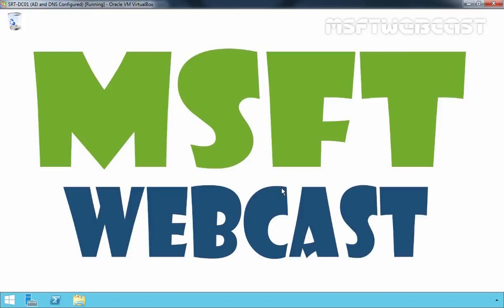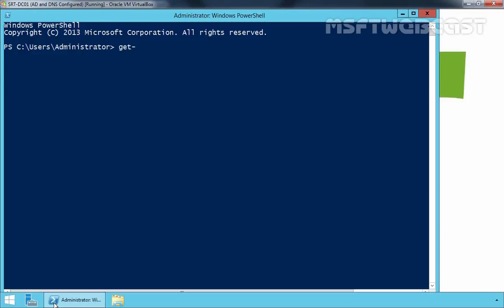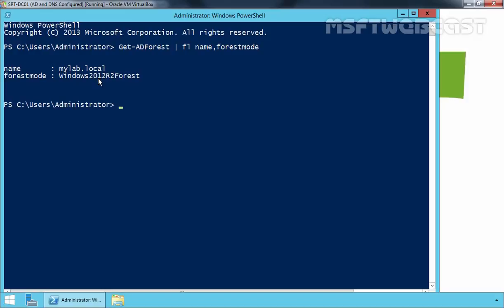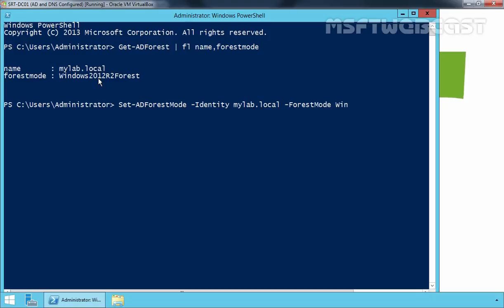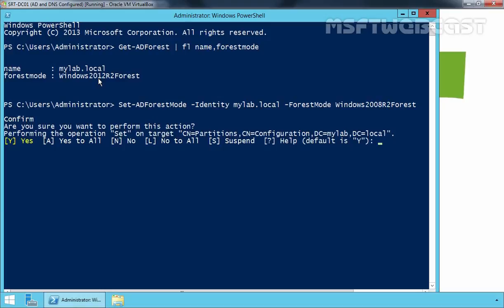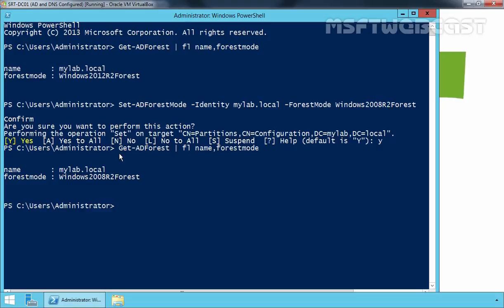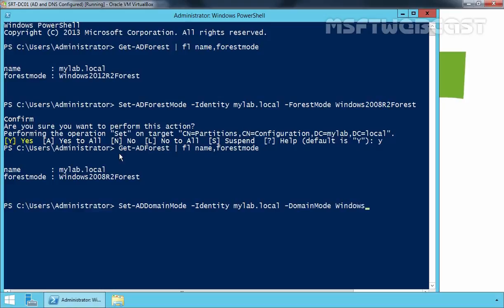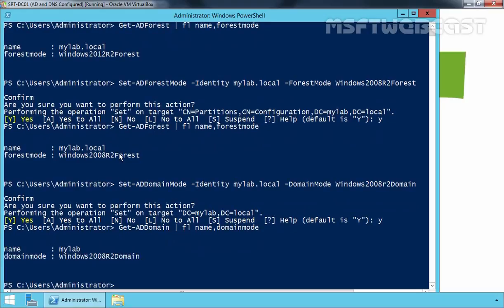How to rollback Active Directory Domain or Forest Functional Level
In this video demonstration we will see how to use Windows Power shell to rollback  Active Directory Domain or Forest Functional Level in Windows Server 2012 R2